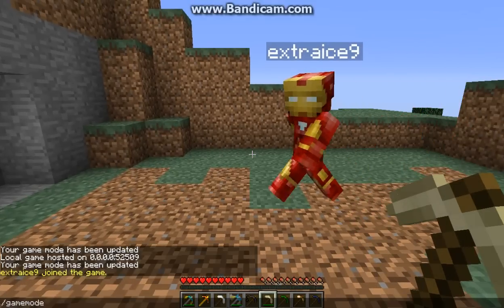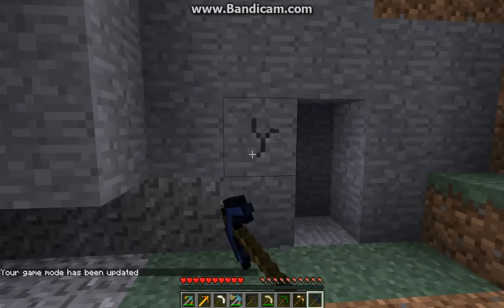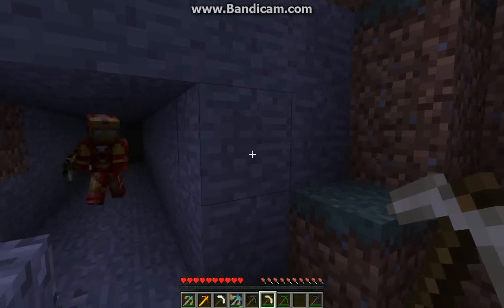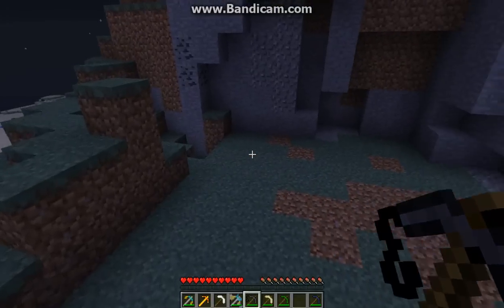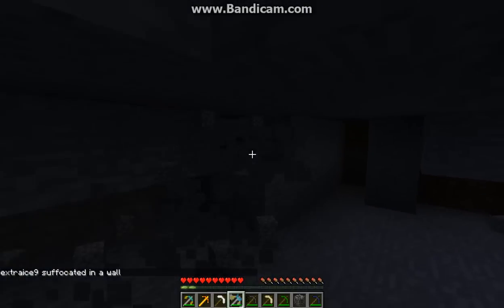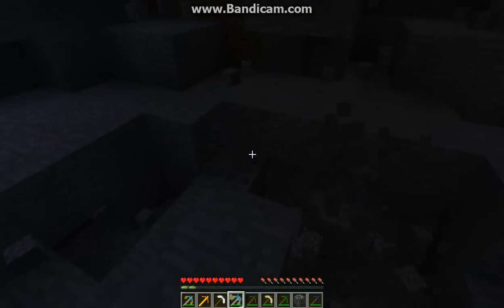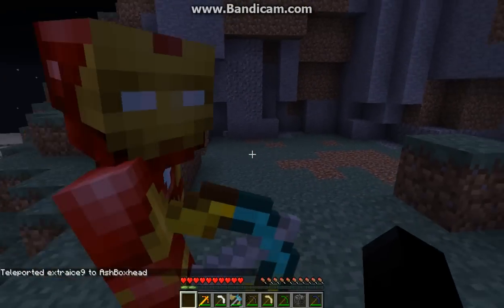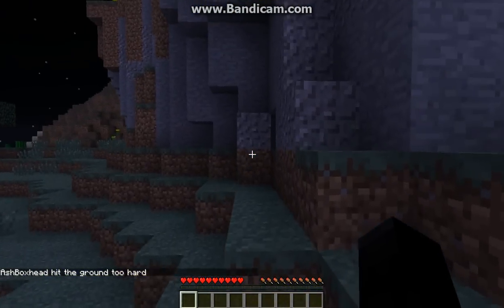More Pickaxes Mod Minecraft 1.4.5!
5 Likes?